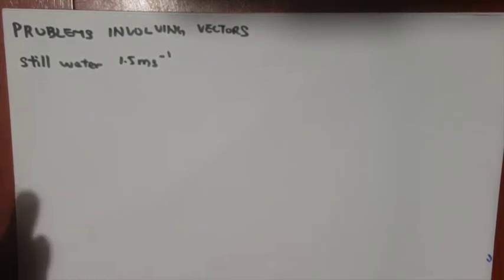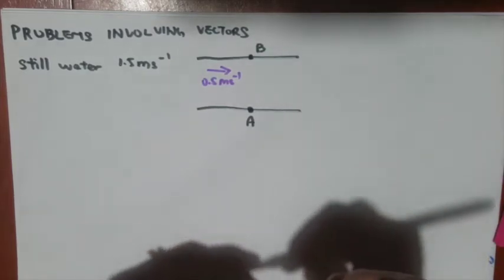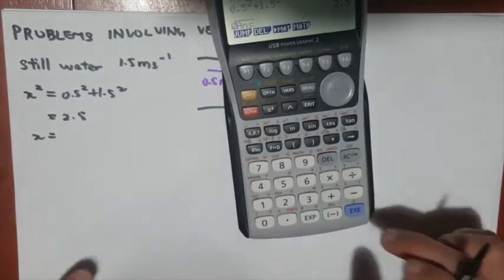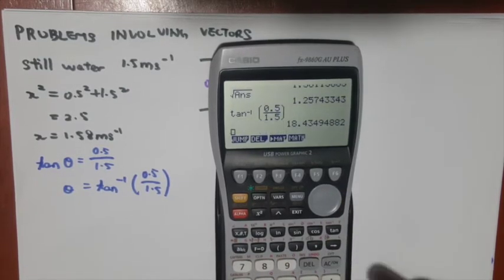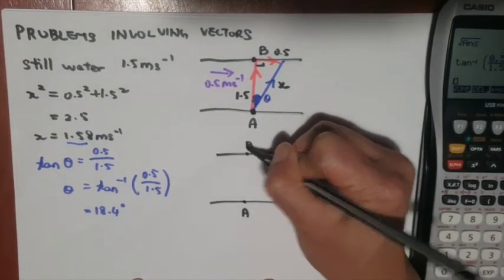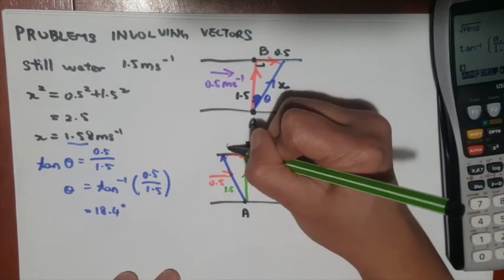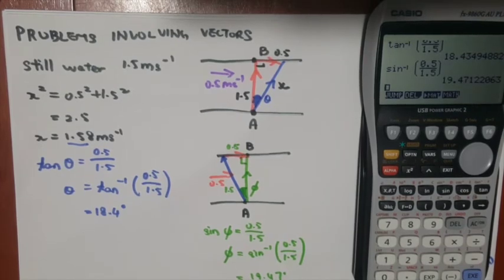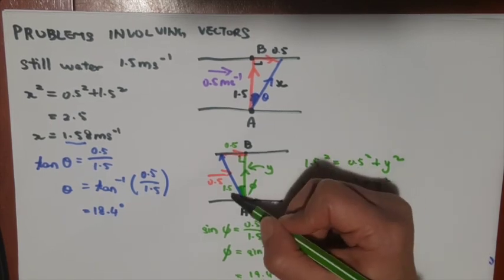Problems Involving Vectors - Part 1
Maths with Su: SACE Stage 1 Specialist Maths